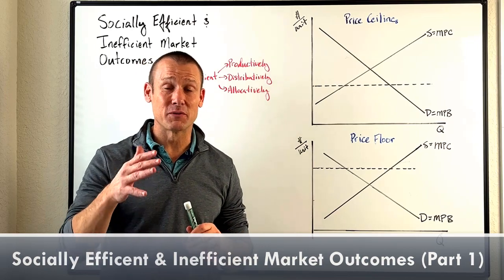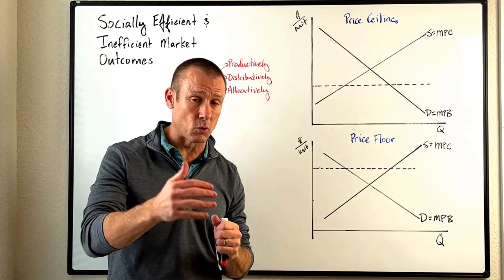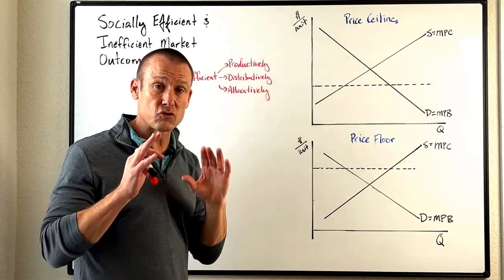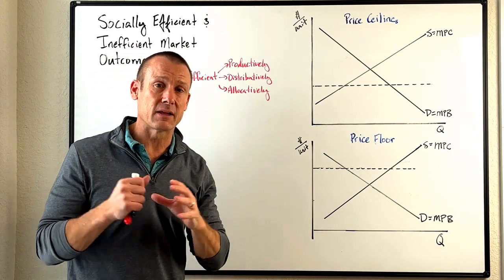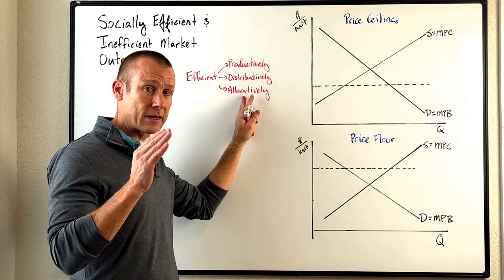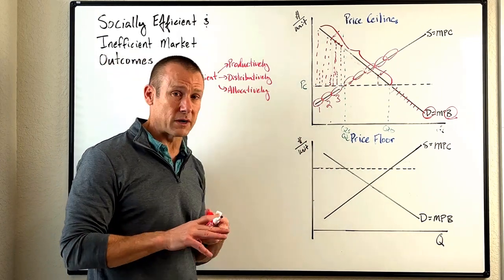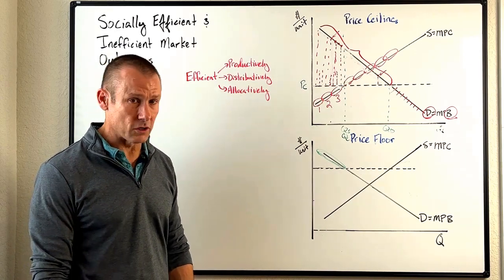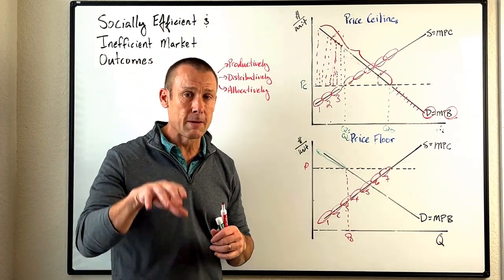Socially Efficient & Inefficient Market Outcomes Part 2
This is the second video in a 3 video series focused on 3 different types of efficiency: 1) Productive Efficiency, 2) Distributive Efficiency, and 3) Allocative Efficiency.  Productive efficiency is producing in the least costly manner.  Distributive efficiency is when the good is distributed to those who value it the most.  Allocative efficiency is when the "correct" amount of resources have been allocated to the production of the good (i.e., we are producing the right amount of the good).

Winston Churchill once said, “democracy is the worst form of government – except for all the others that have been tried.”  It just may be that market-based economies are the worst form of market system - except for all the others that have been tried."This video is made for 1st year college students or AP/IB Economics students.  It focuses on foundational economic concepts.